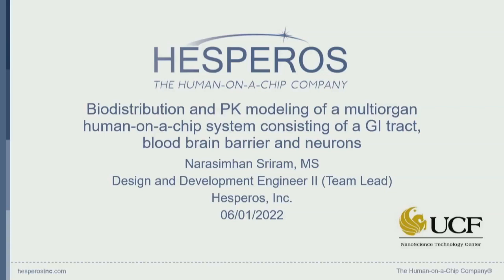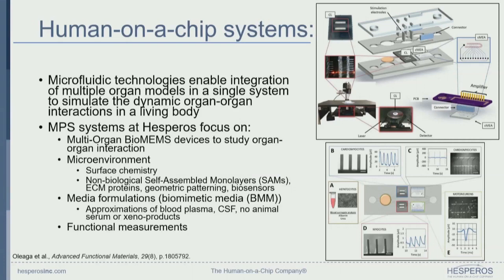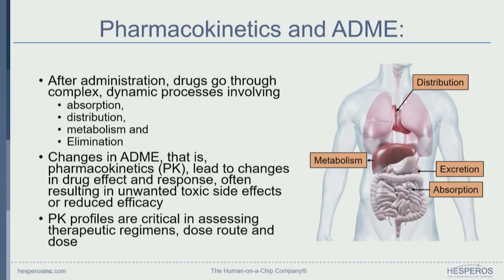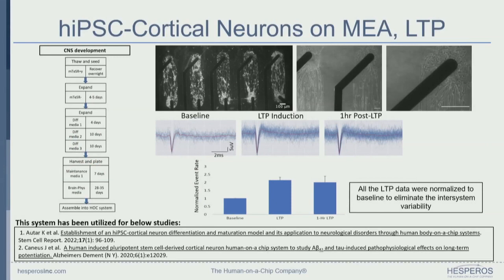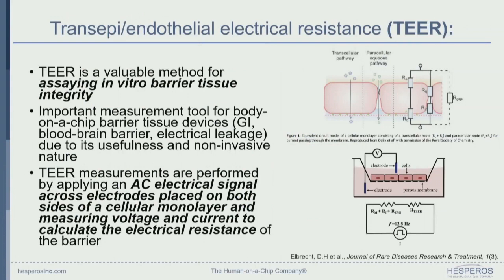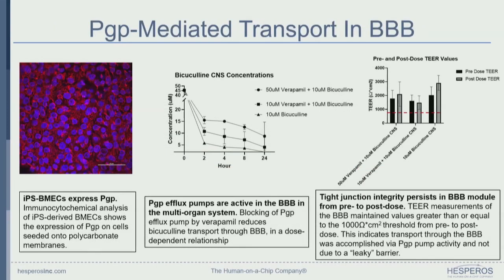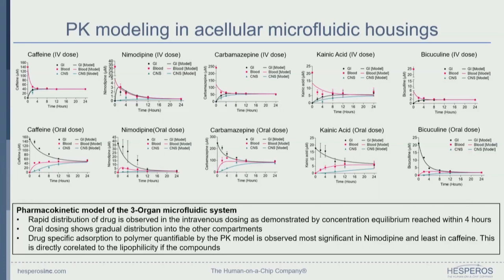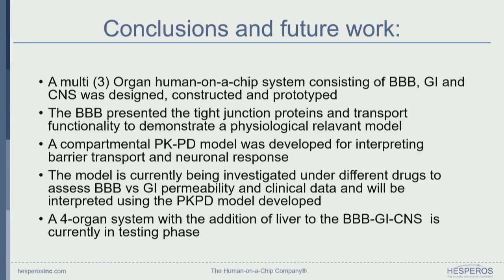Sriram | Biodistribution and PK modeling of multiorgan human-on-a-chip